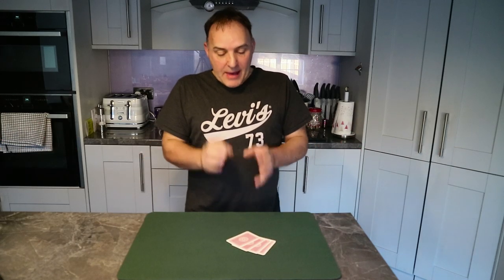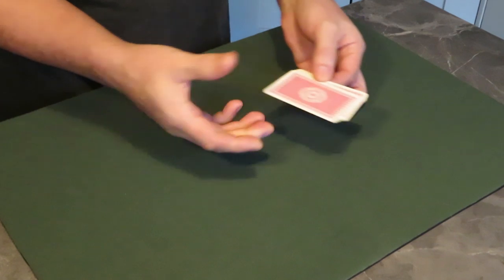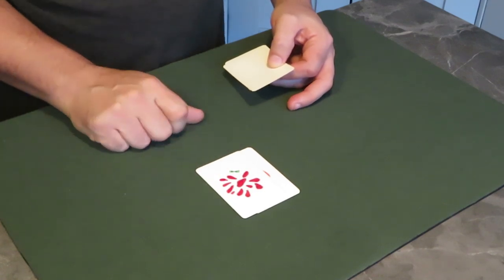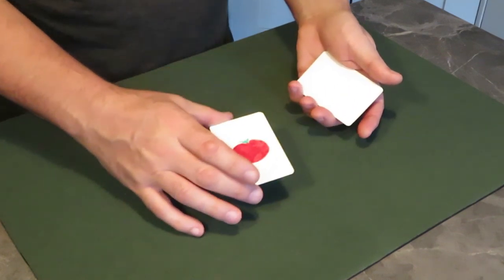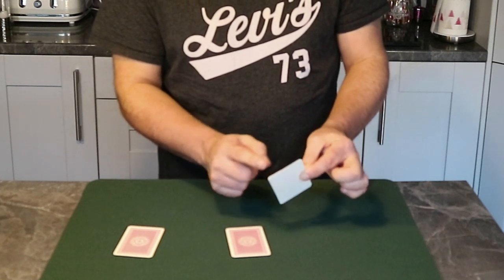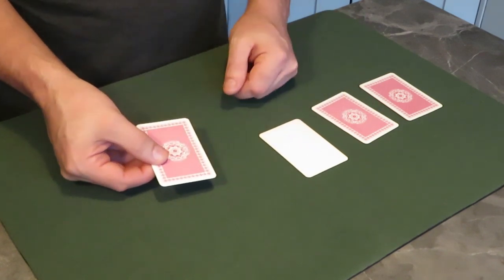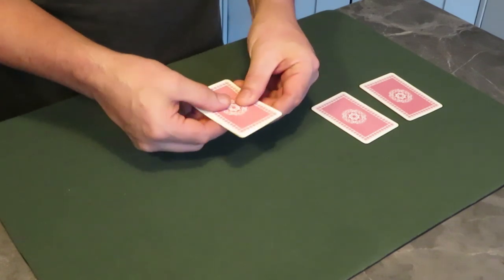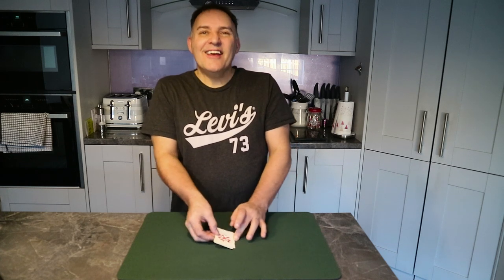Close Up Card Trick | Squashed Tomato Packet Effect | Magic Revealed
Squashed Tomato is a fun and easy to perform magic card trick. Watch the performance then the Tutorial.

New Magic uploaded EVERY WEEK